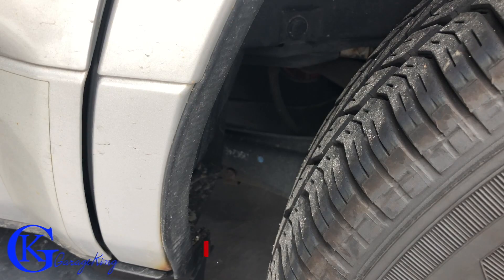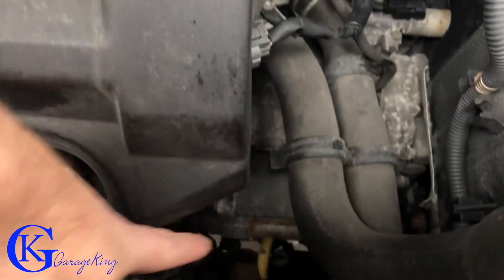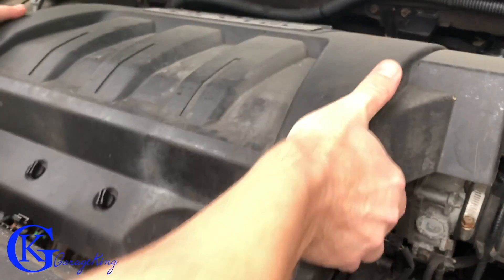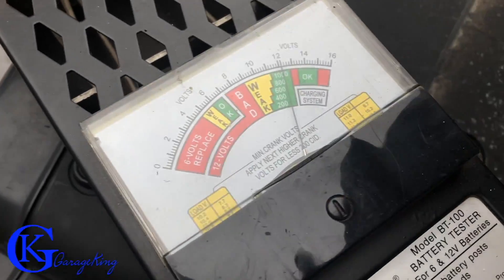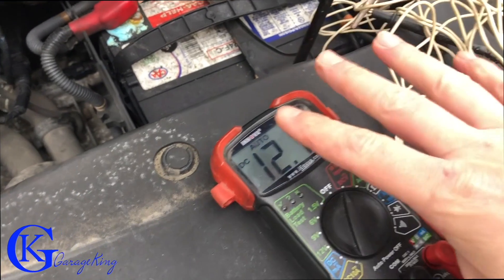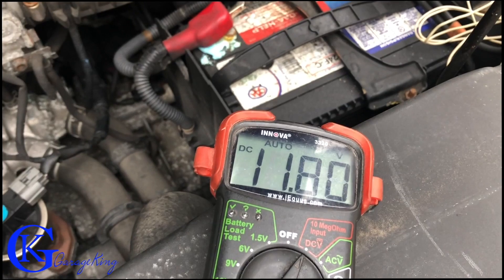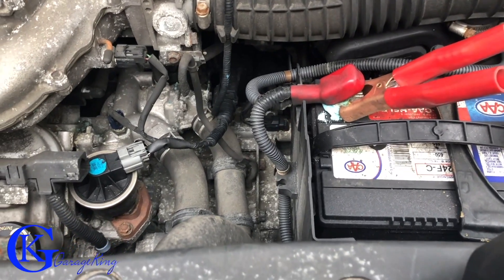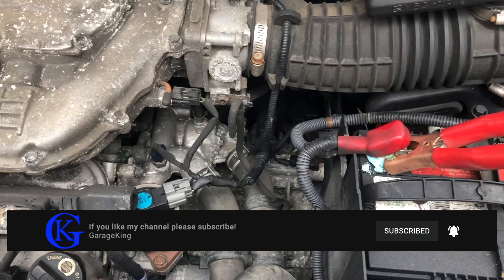Car won't start but clicks? No start? Honda Pilot.....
This video is about quick checks for you car or truck that you can do to help you diagnose a no start situation.  The vehicle is a Honda Pilot and it won't start, but clicks.  I go through some simple tricks to show you an easy way to diagnose.
If you need a starter see my how to change a Honda Pilot Starter and:
1st - 2002 to 2005
Amazon.ca link for the best price/rated starter I could find